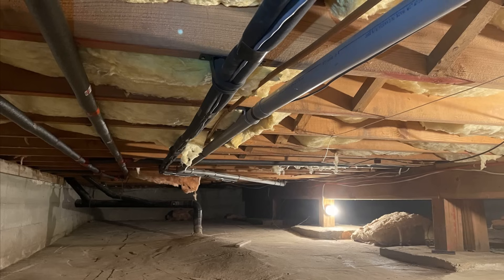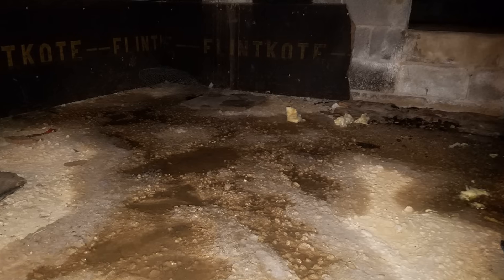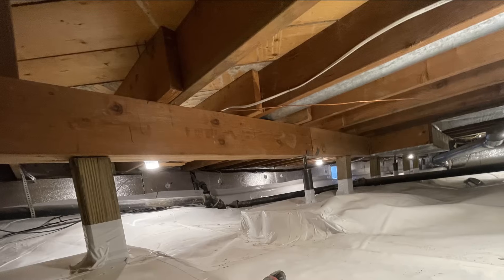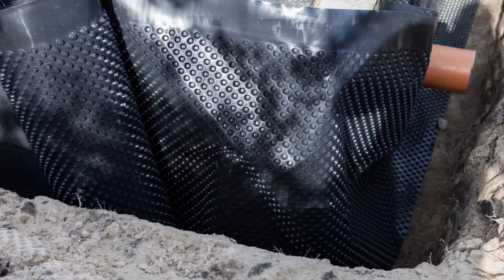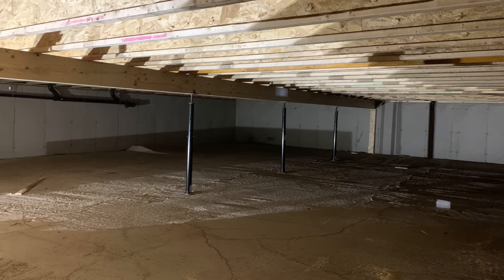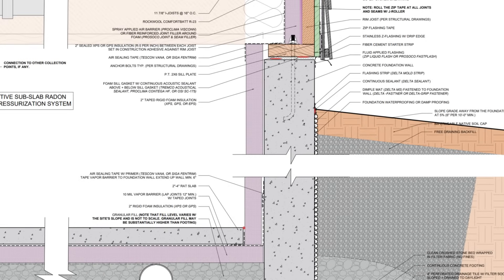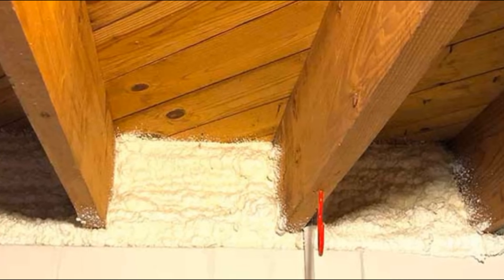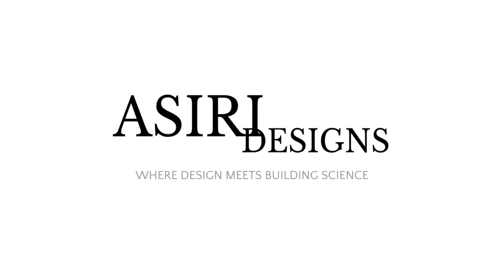Building the PERFECT Crawlspace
In this video, we explore the challenges of crawlspaces and their impact on home environments. Often overlooked, crawlspaces are typically treated as hybrid areas without clear distinctions between indoor and outdoor conditions. We'll discuss common construction practices that lead to issues such as condensation and falling batt insulation, including the inadequate use of polyethylene vapor barriers. You'll learn how unconditioned crawlspaces can contribute to moisture problems, especially when HVAC systems or ductwork are located in these spaces. Join us as we uncover the importance of proper crawlspace management and the potential consequences of neglecting this critical area of your home, and learn how to build a better conditioned crawlspace to ensure the long-term durability of the home and the health of the inhabitants.